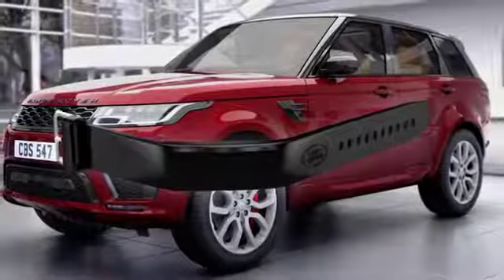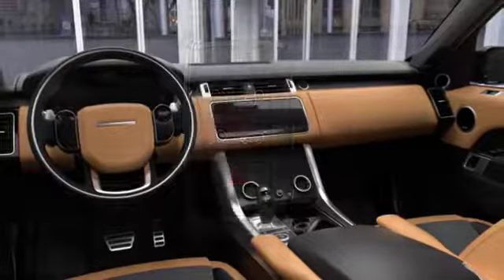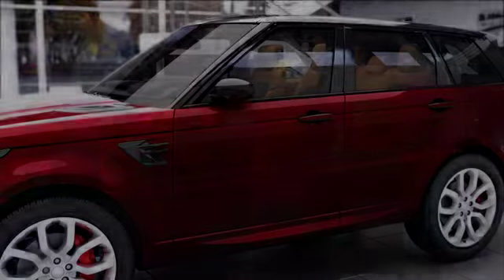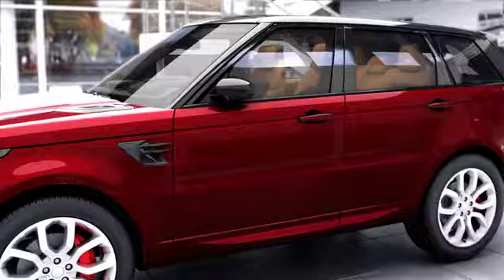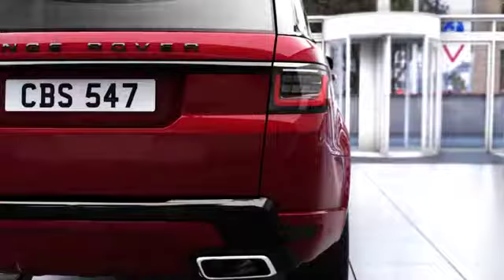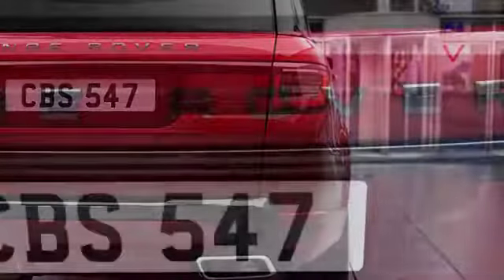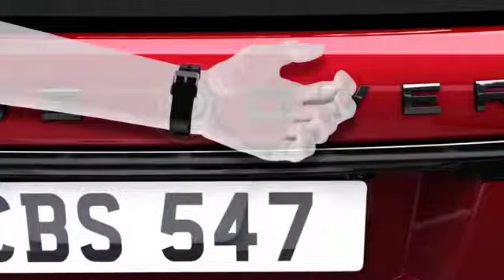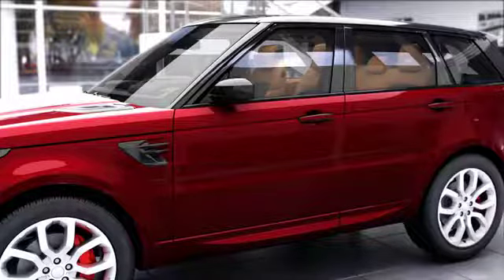2018 Range Rover Sport Activity Key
Learn how to operate the 2018 Range Rover Sport Activity Key. For more instructional information, please visit our YouTube page or our